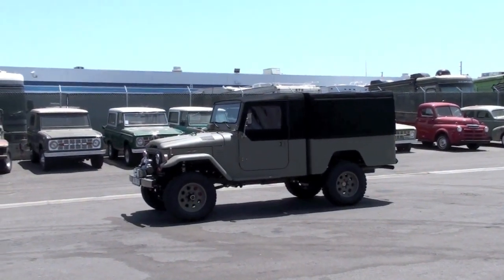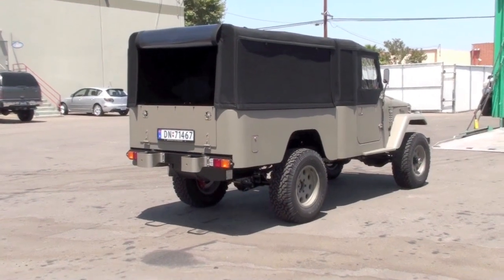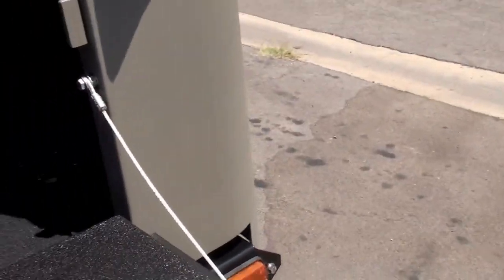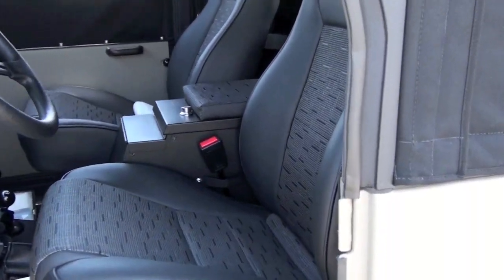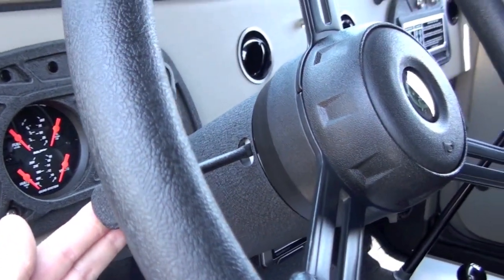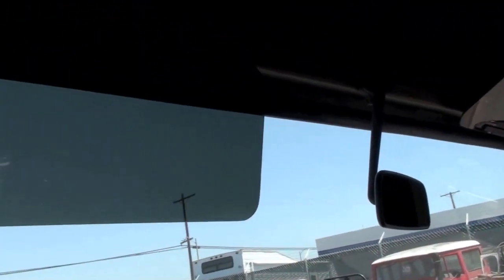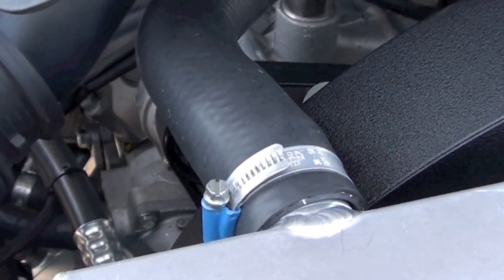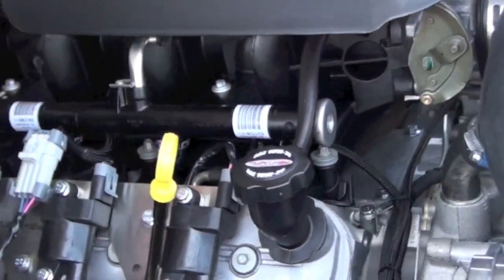ICON FJ45 #50 New School Restored And Modified Toyota Land Cruiser FJ40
This video is a brief walk around tour of one of our FJ45 ICON Pick Up Trucks. Check it out and witness the range of details that truely make an ICON special and exceptional in this world of disposable modern vehicle design! icon4x4.com